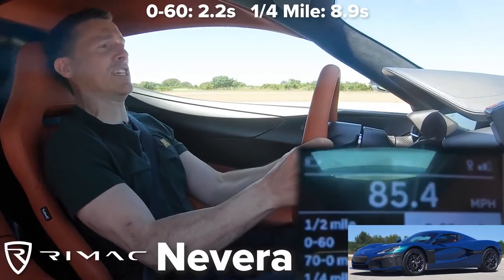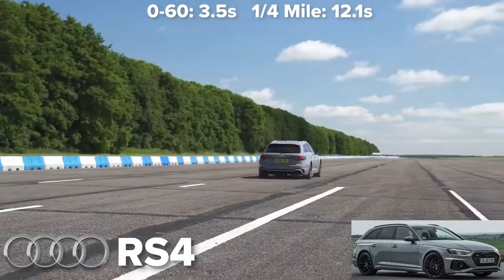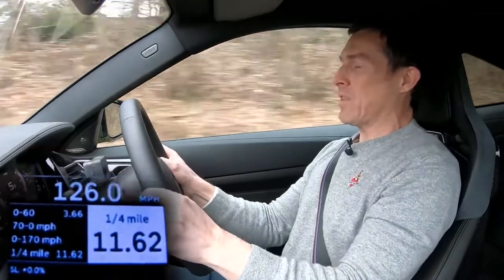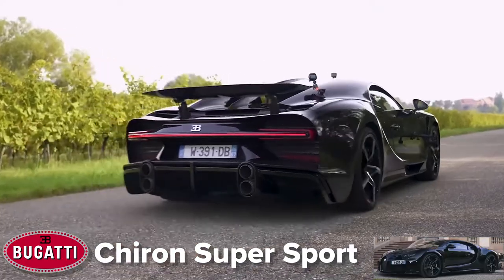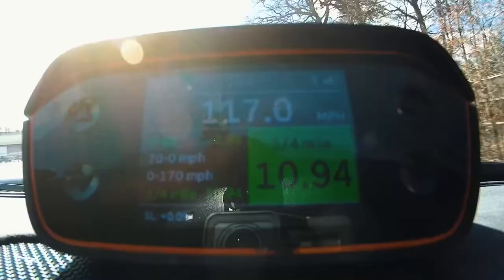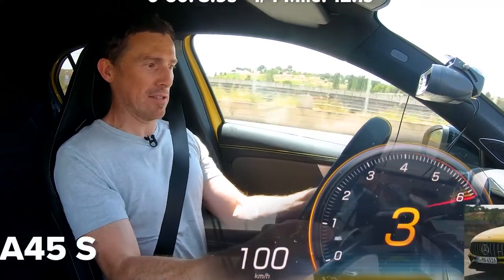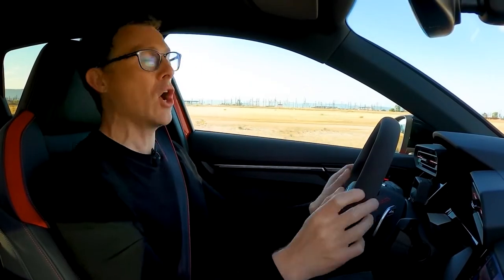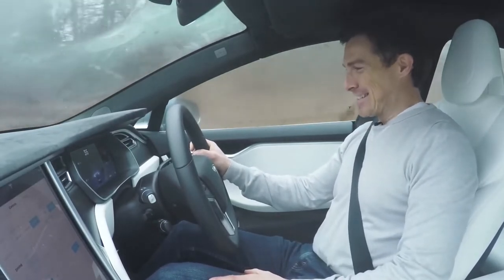Bugatti Chiron v Rimac Nevera v Aventador SVJ - the best carwow LAUNCHES!